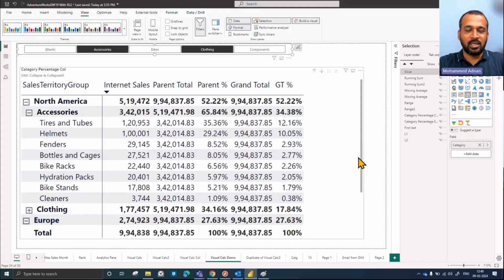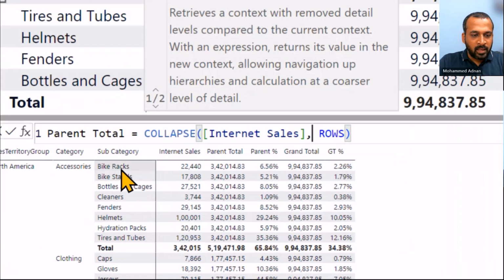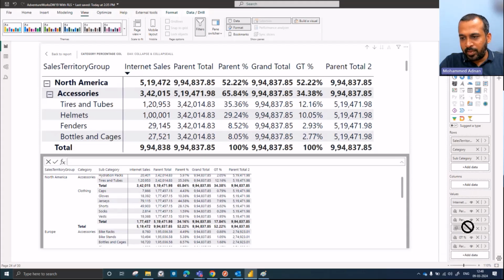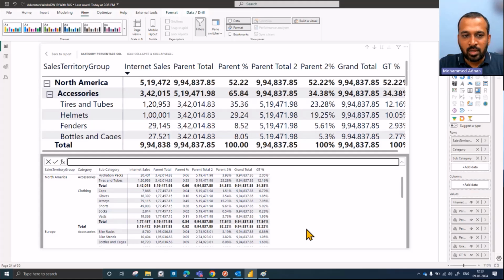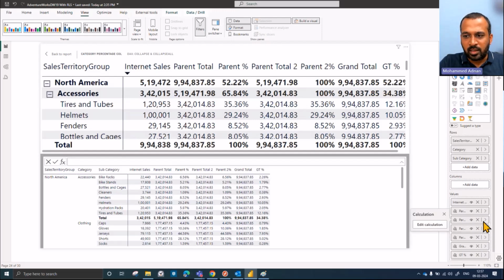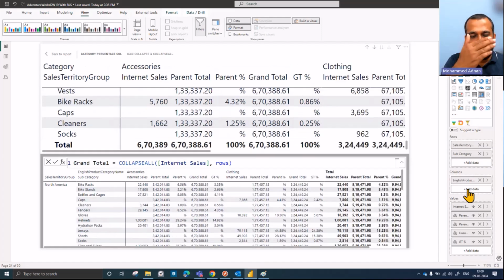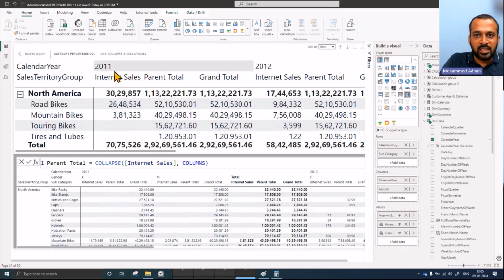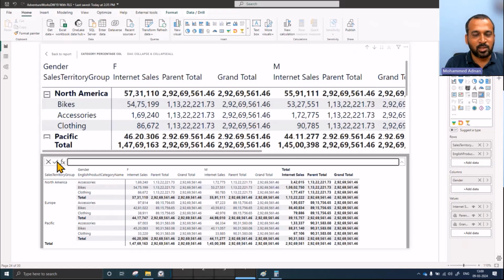Collapse and Collapse All DAX Visual Calculation in Power BI by taik18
Learn how to use the Collapse and Collapse All DAX visual calculation in Power BI to organize and manipulate your data. This tutorial by taik18 is perfect for those looking to optimize their data analysis on Power BI. Watch now for a step-by-step guide on using these powerful DAX functions.
source Microsoft

Mohammed Adnan